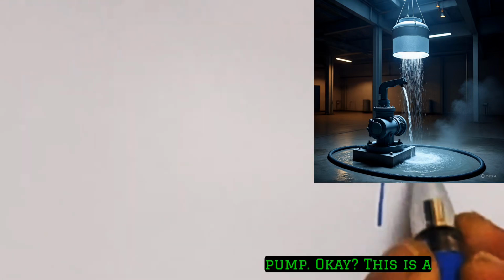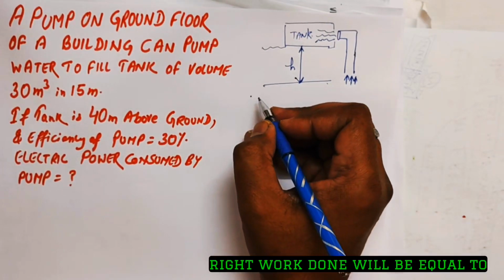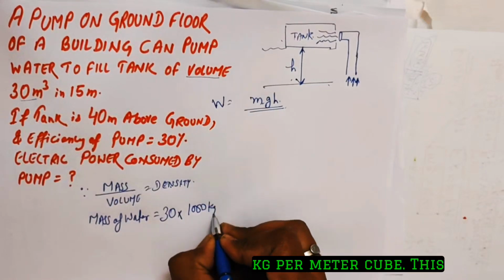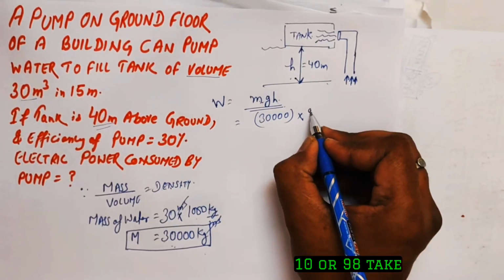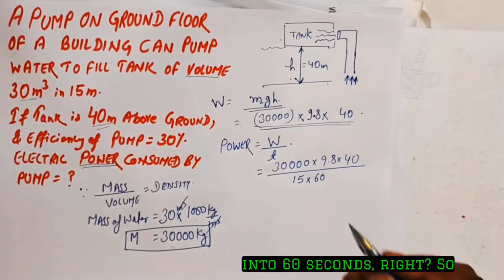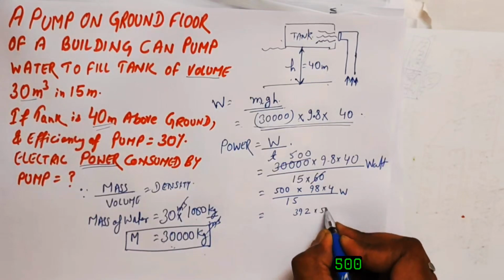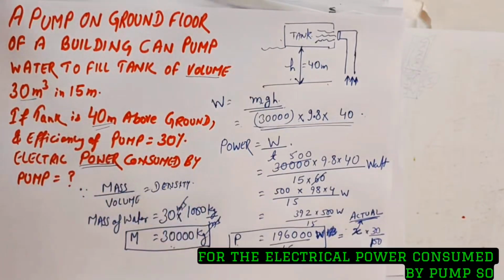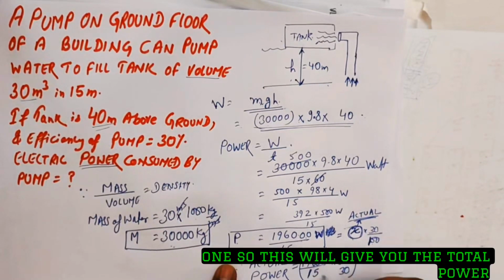Electric ⚡ Power Consumed by PUMP in lifting water to 40m high tank 💦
A pump on the ground floor of a building can pump water to fill a tank of volume 30 m³ in 15 minute. If the tank is 40 m above the ground and efficiency of the pump is 30% how much electric power is consumed by the pump ?
This video (0:00 - 5:27) provides a step-by-step calculation to determine the actual electric power consumed by a pump used to fill a water tank. It covers calculating the work done against gravity to lift the water and accounting for the pump's efficiency.

### Key Steps in the Calculation

Calculate the mass of water: (1:12) Based on the given volume of 30 m³ and the density of water (1,000 kg/m³), the total mass is calculated as 30,000 kg.
Calculate the work done: (1:58) Using the formula Work = Mass × Gravity × Height (where gravity is taken as 9.8 m/s² and height is 40 m), the total work required to lift the water is calculated.
Calculate pump power: (2:45) The work done is divided by the time taken (15 minutes, converted to 900 seconds) to find the power required to lift the water.
Account for efficiency: (4:12) Since the pump is only 30% efficient, the actual electric power consumed is much higher than the power required to lift the water. The final calculation accounts for this energy loss to determine the total electric power consumption.
class
learn
learning
study
school
competition
knowledge
technology
technique
trick
idea
concept
style
class
Theorem
Law
answer
Coach
Coaching
Teaching
Teacher
Master
Gyan
Guru
QuestionElectric ⚡ Power Consumed by PUMP in lifting water to 40m high tank 💦